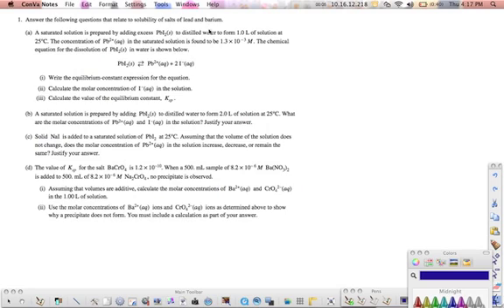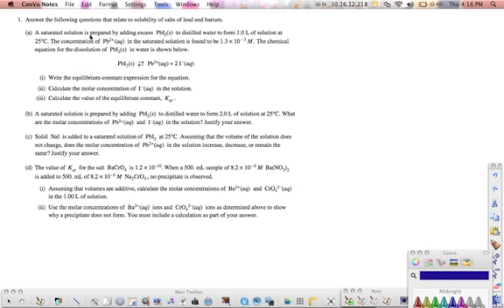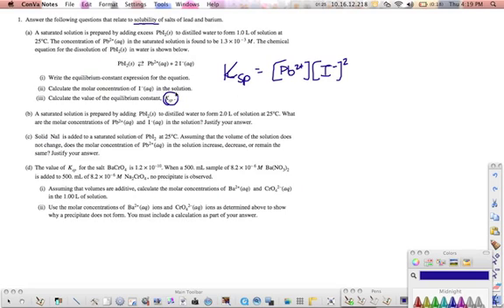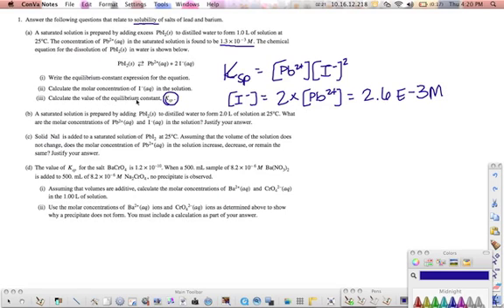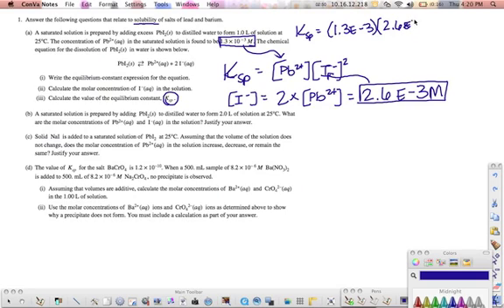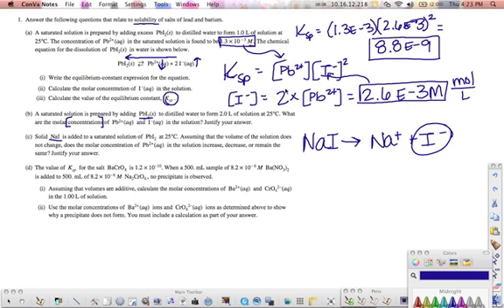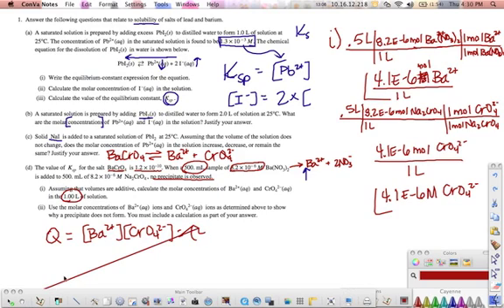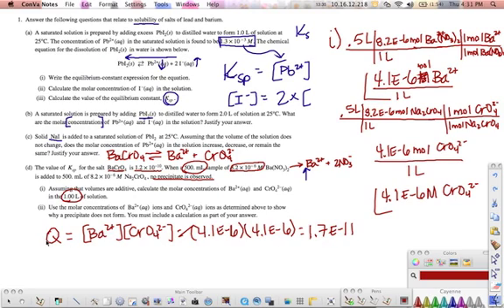AP Chemistry Ksp 2006 A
In this video, I work out all of question #1 from the 2006 AP chemistry exam, version A.